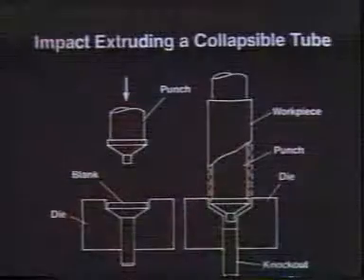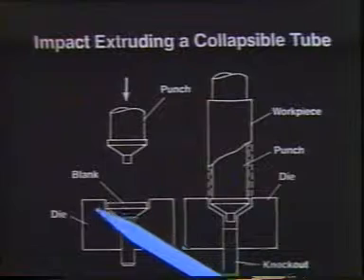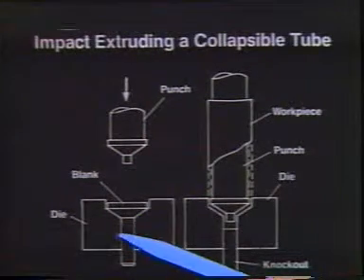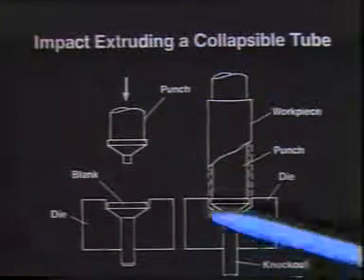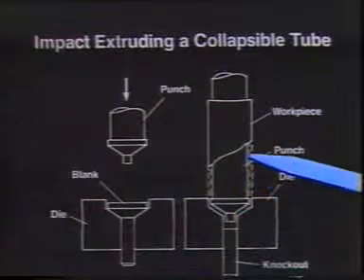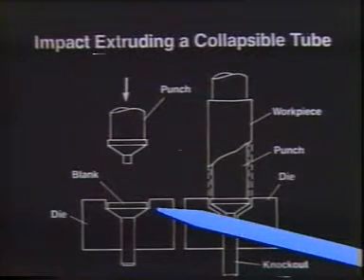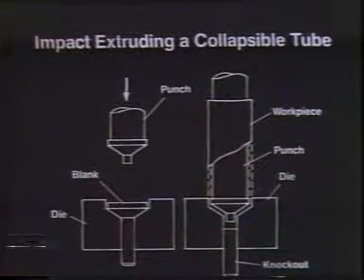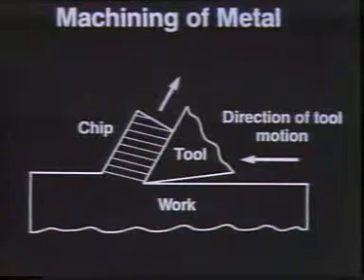8 Getting Metals cold Part 3